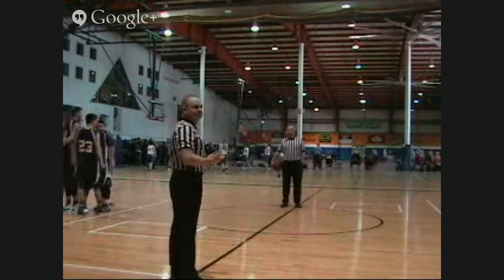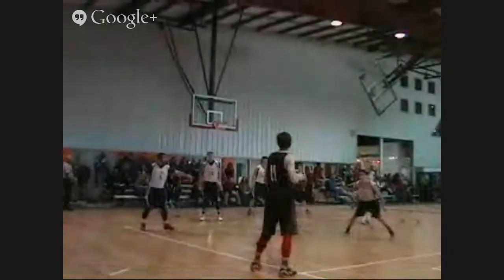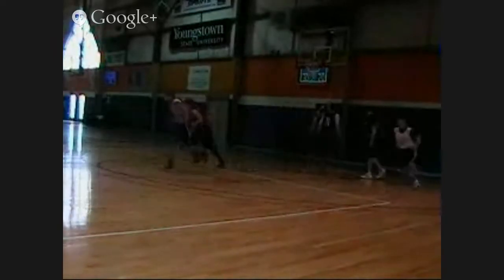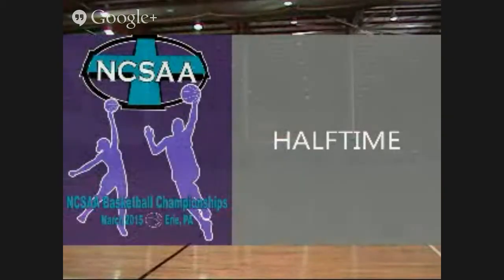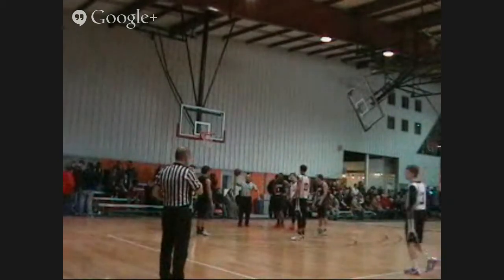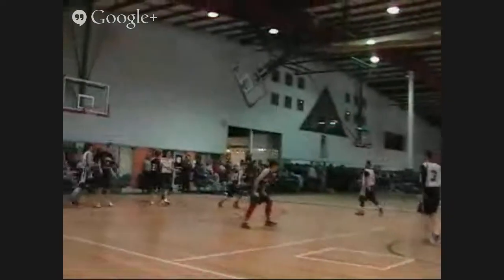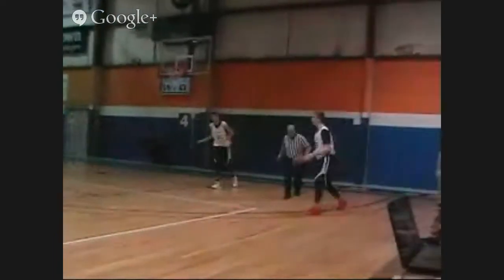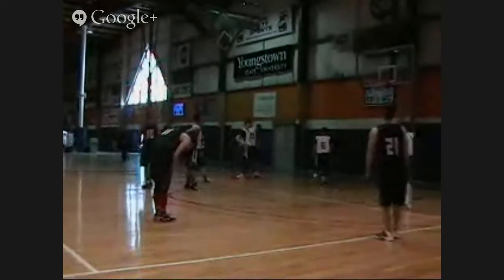Covenant Christian (MA) vs. Covenant Classical (NC)